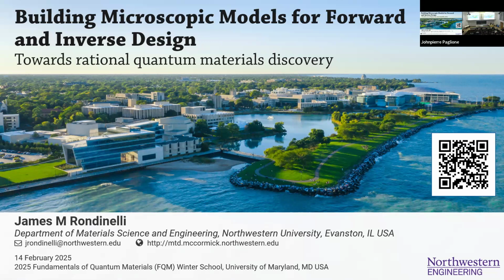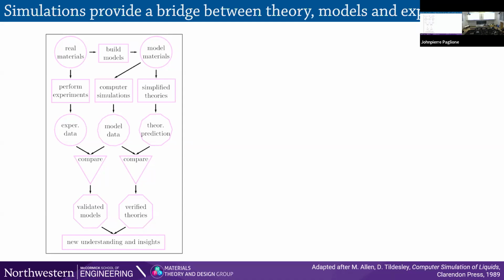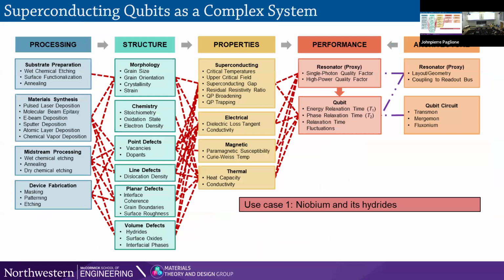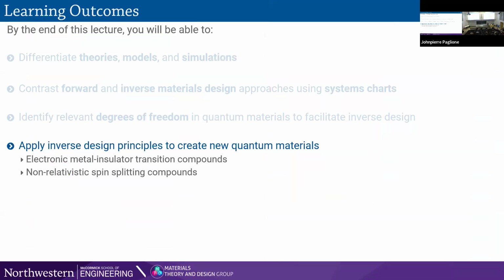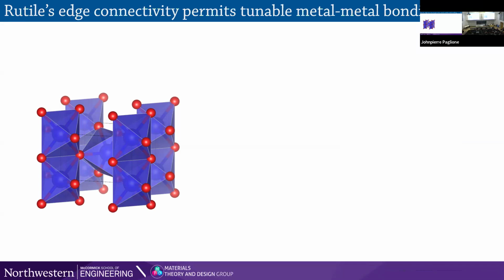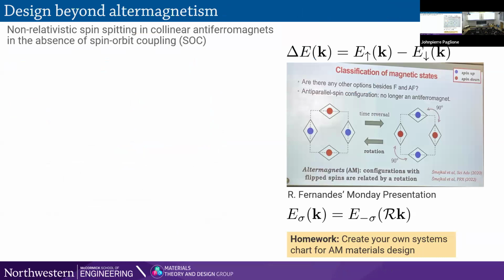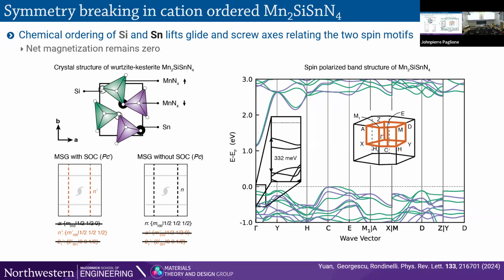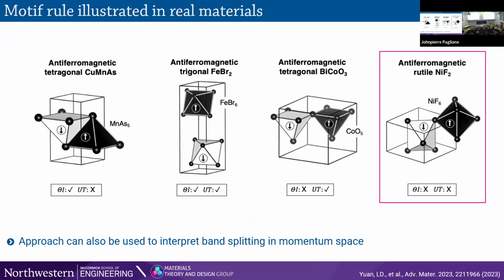FQM2025: James Rondinelli, Northwestern University